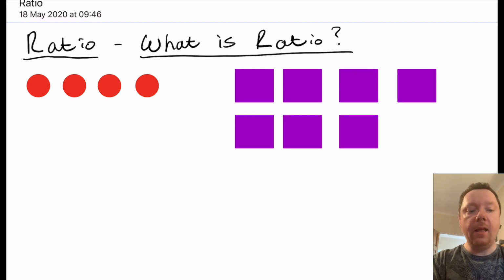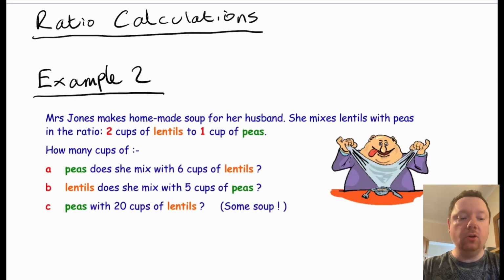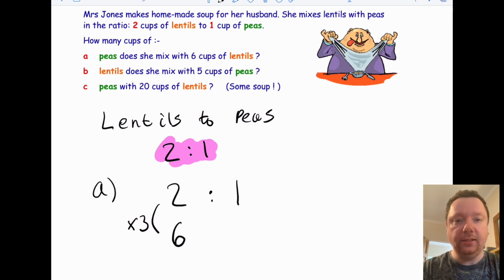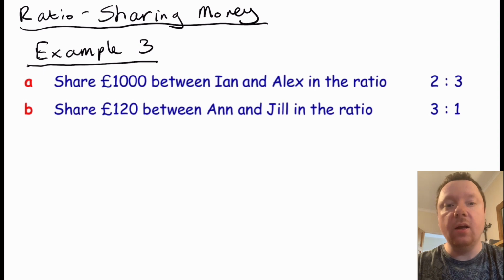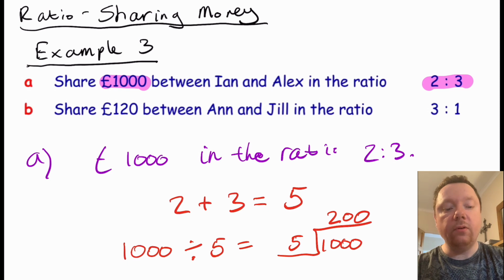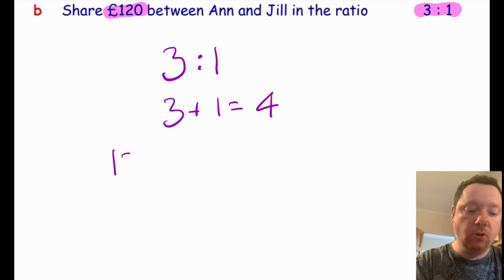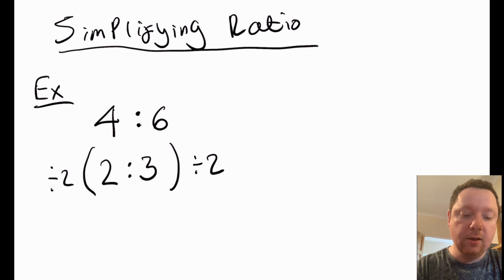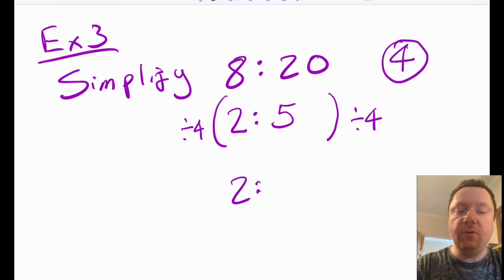How To Use Ratio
Video on ratio. His to write a radio. Share money in a ratio. Simplifying ratio. Ratio Calculations.